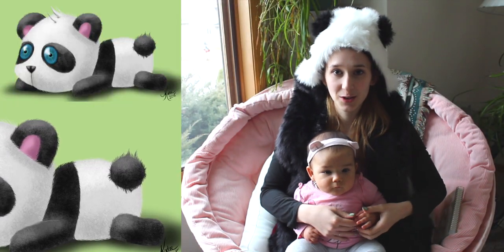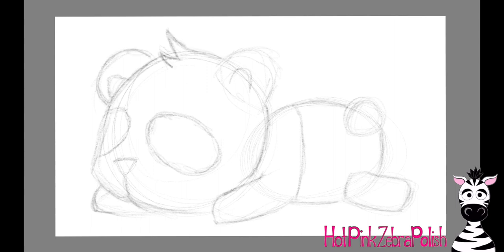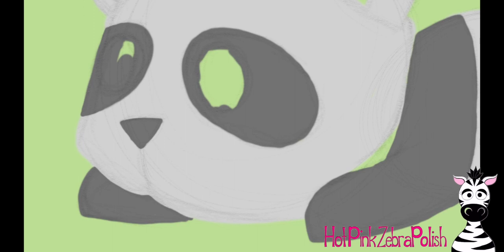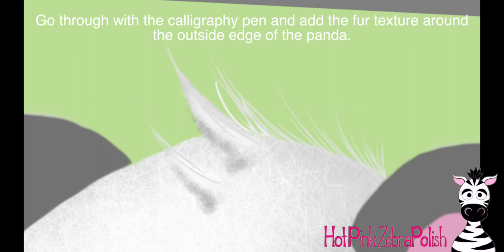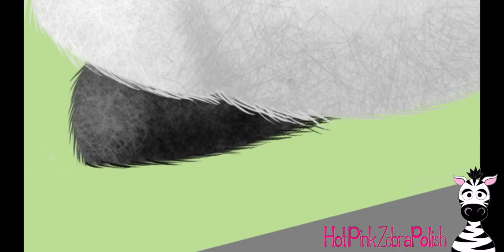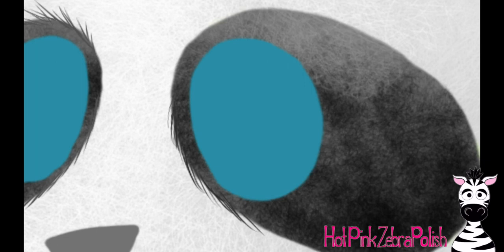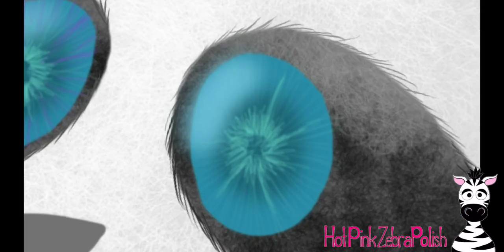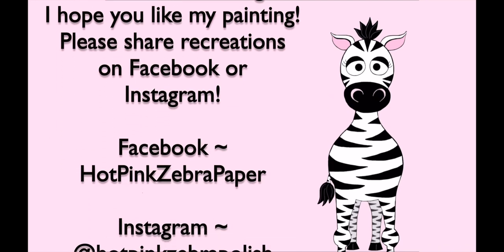Cute Panda Digital Drawing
I just love doing these digital drawings! They are something that I can easily work on after my baby goes to bed and I don't need to worry about being interrupted!  I hope you guys like this cute little guy! I know that I really enjoyed drawing him! It was so fun working on something without using a reference photo, but going directly from an idea in my head.